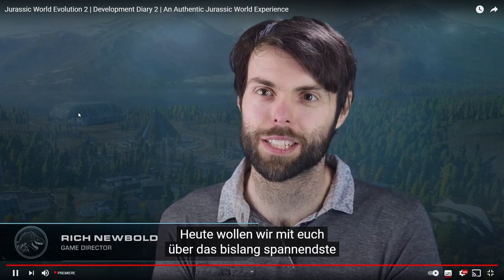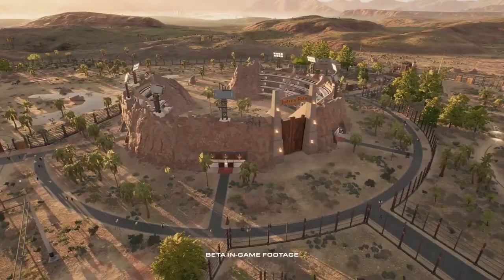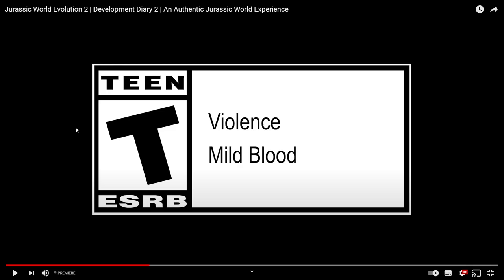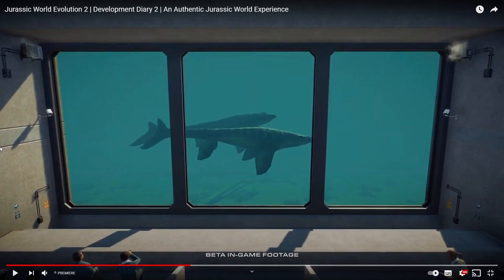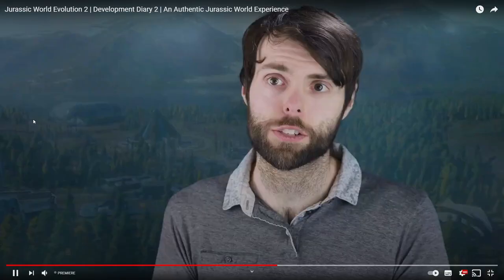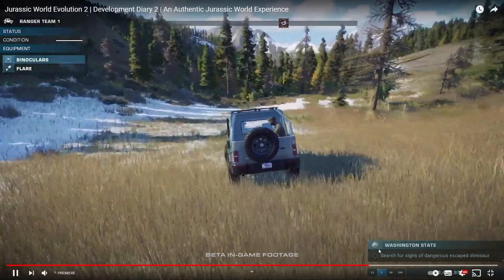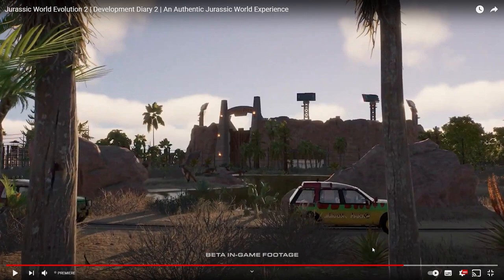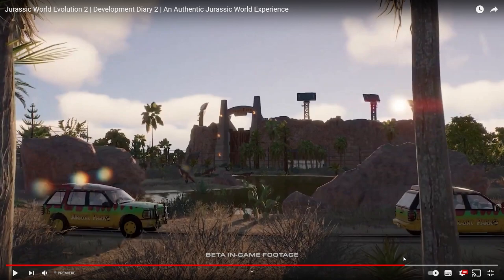INDOMINUS REX IS BACK! New Aquatic! San Diego! | Jurassic World Evolution 2 Analysis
Jurassic World Evolution 2 - Full and overlong analysis of the Dev Diary 2 for Jurassic World Evolution 2 - including the return (and glow up!) of Indominus Rex, the reveal of a new aquatic, and much more.

For Adventure!